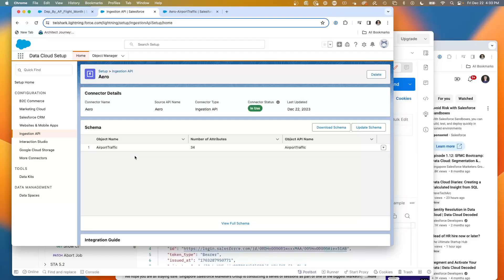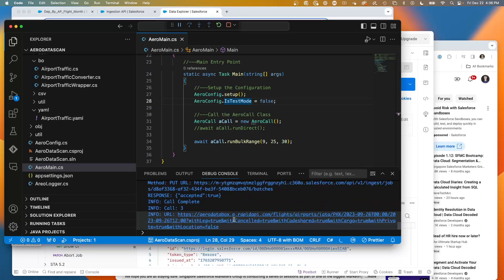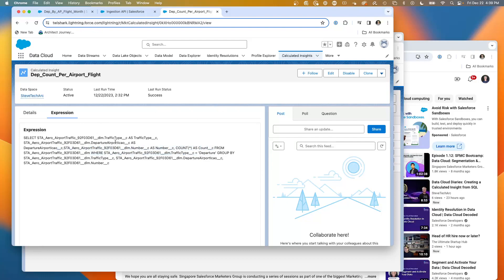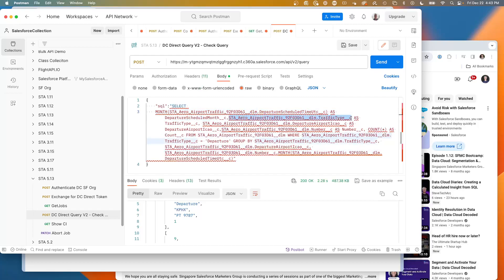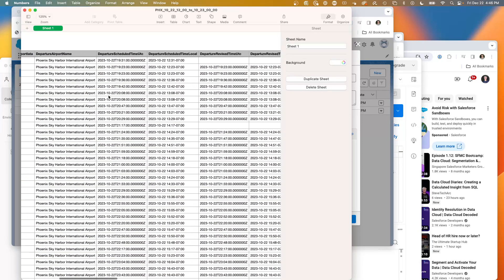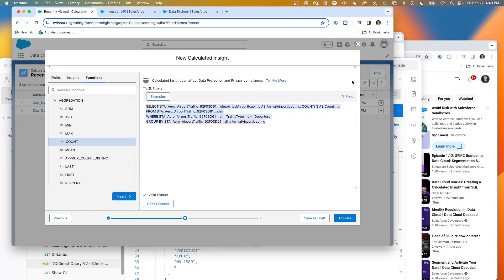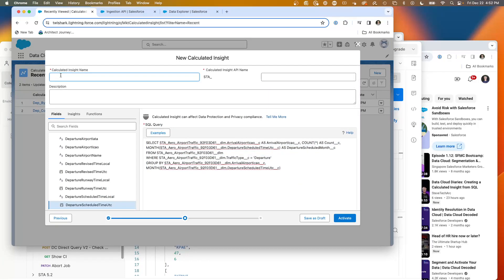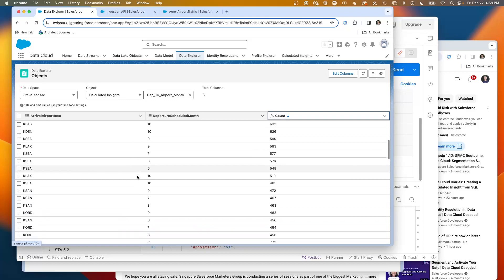Data Cloud Diaries: SQL Calculated Insight Development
We are deep into Calculated Insights using SQL and it is fun to query the large amount of Flight Data that came in from the Bulk API.

I show how I am bringing in thousands of flight records.  And then how you can build Caclulated Insights using CI Builder along with Postman to see the data as you build the Queries.

I start with the frequency of Flights into Phoenix, and then move to finding out what are common destinations from PHX.   You can see that you can create some interesting insights for your Segmentations and Activations.

Lets keep going deeper and deeper in what Data Cloud can do!

STA 5.16